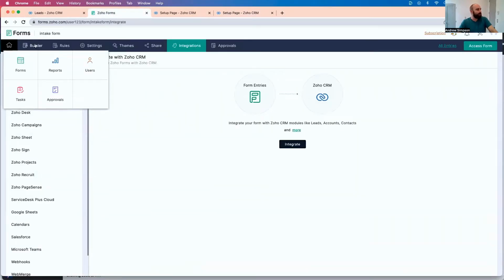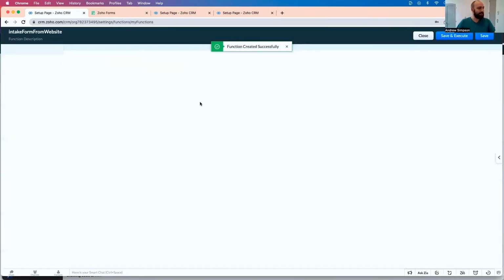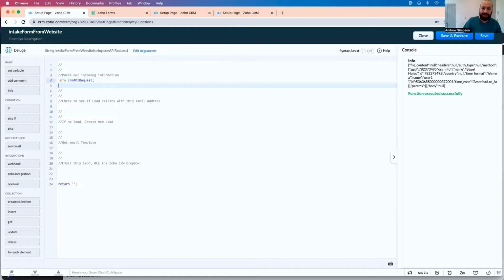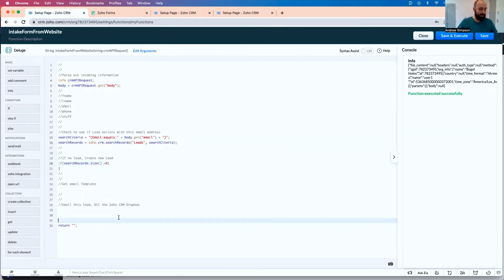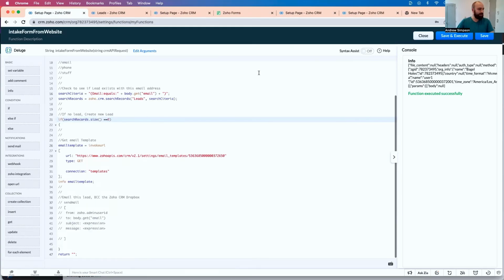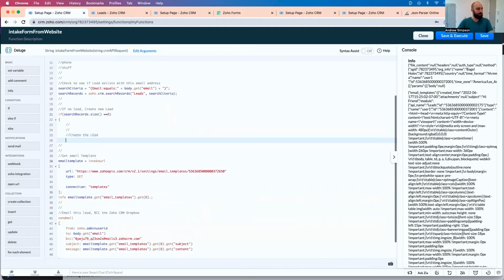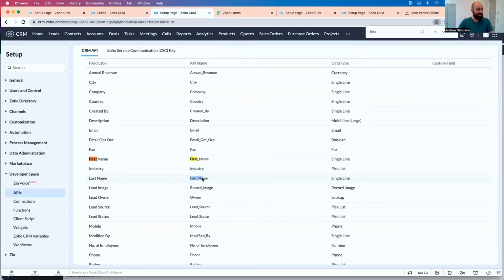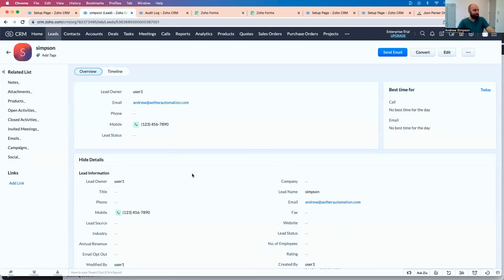How to have Instant Responses to Email Requests in Zoho CRM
In this video I'll show you how to set up an Instant email response whenever this happens

Chapters:
00:00 Introduction
1:04 Creating an Intake Form
3:00 Architecture
5:15 Start Coding
7:10 Email the Lead
9:48 BCC Dropbox
11:14 Updating Zoho Form
13:13 Show me it Working